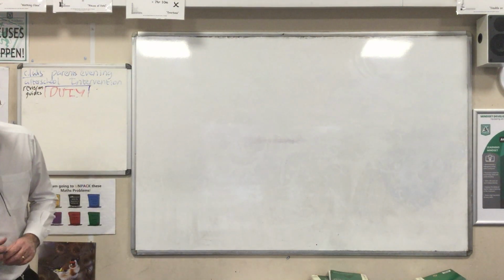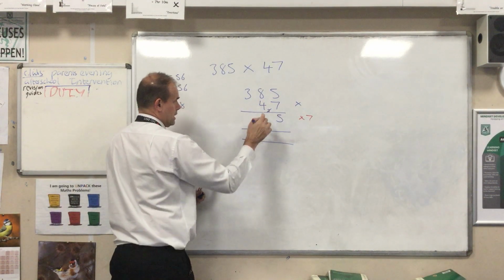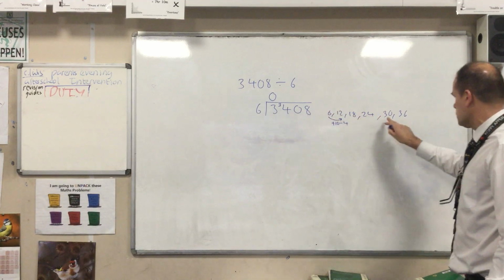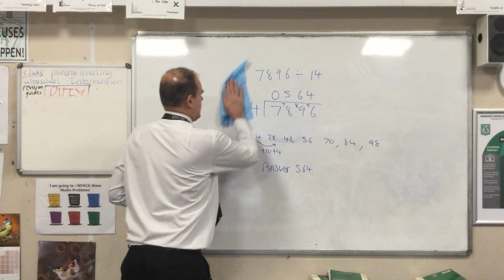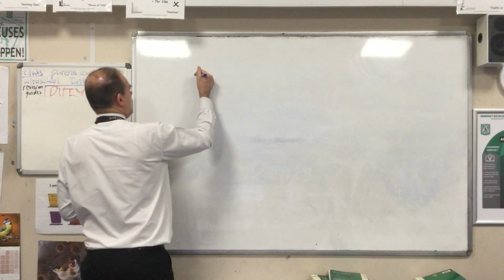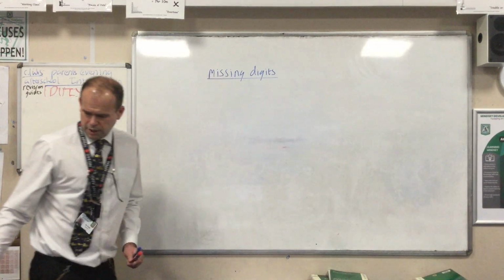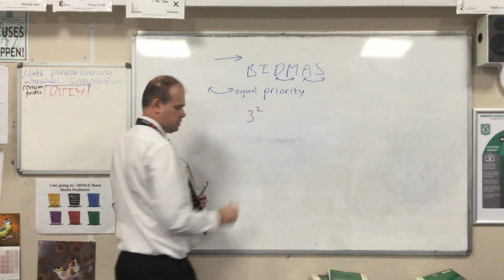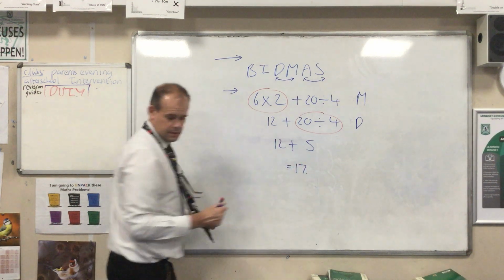BAM stage 6 units 2 3